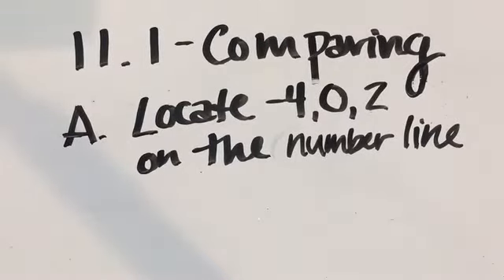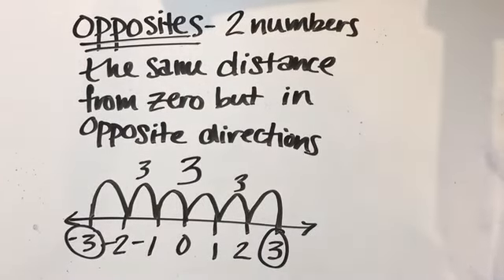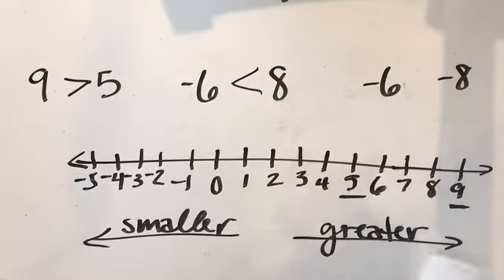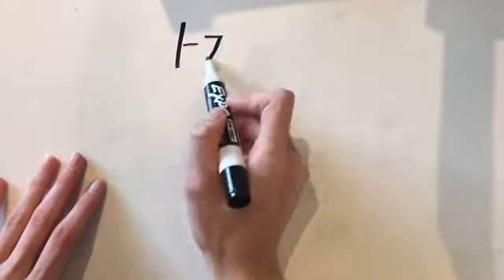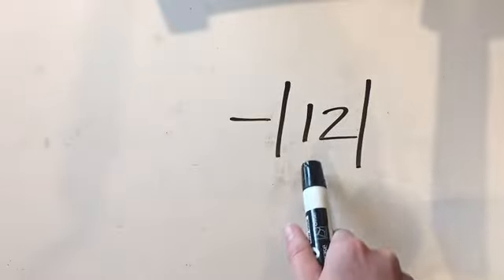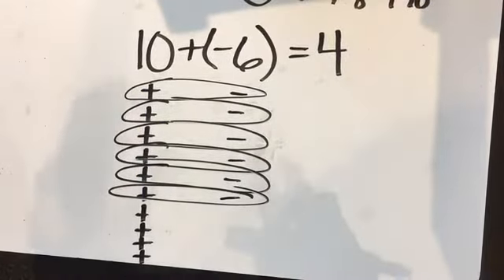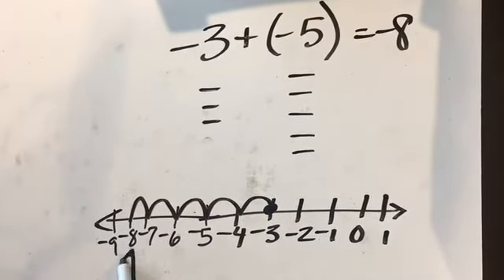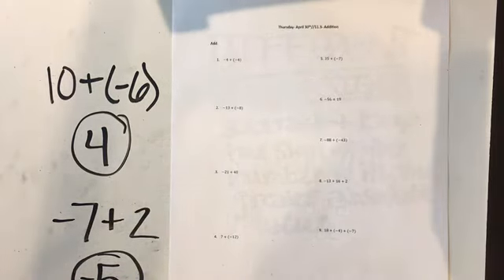11.1-11.3- MS Math 3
Intro
Tuesday- 11.1
      2:16 graphing
      4:53 word phrases
      6:12 opposites
      9:46 integers
      11:19 compare
      14:49 ordering
Wednesday- 11.2
      16:26 absolute values
      22:46 simplifying
Thursday- 11.3
      25:26  adding